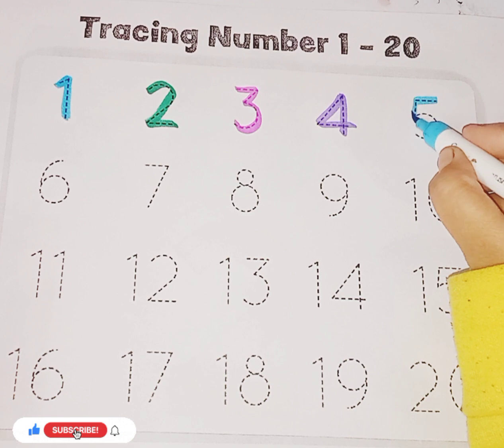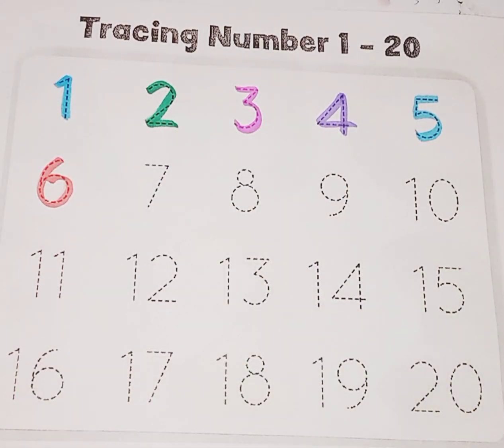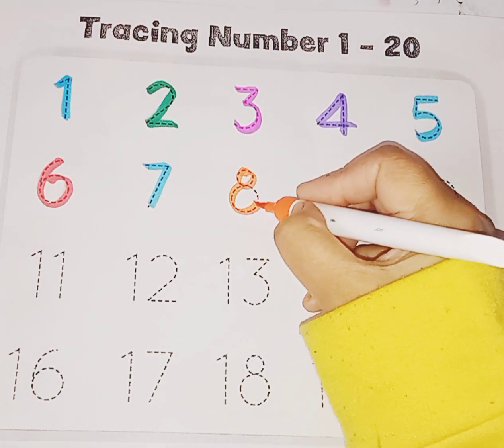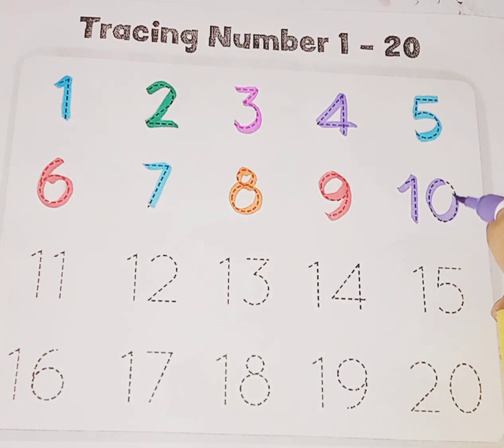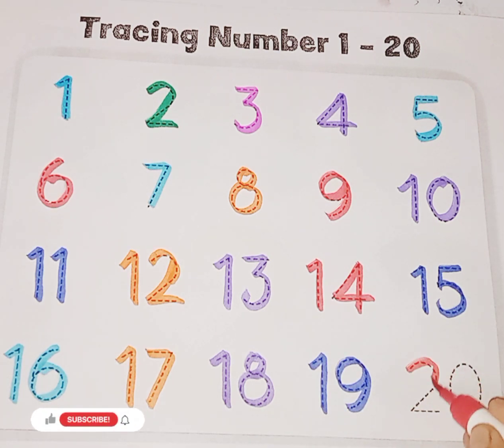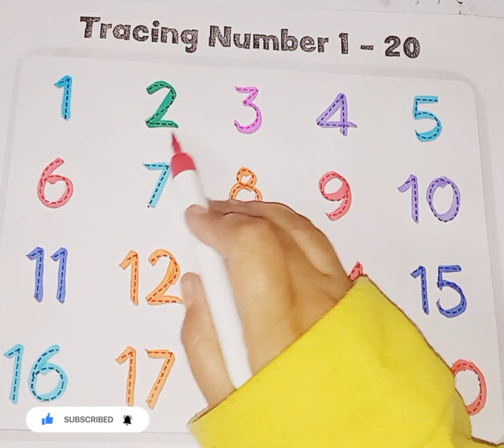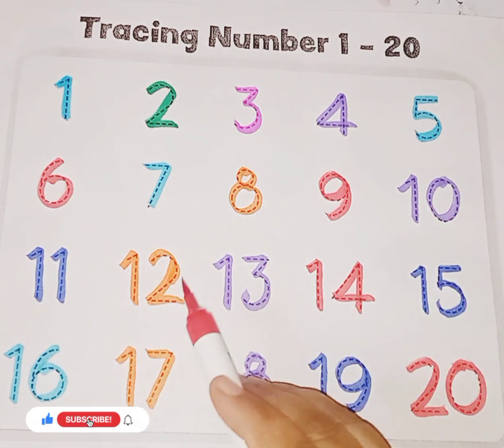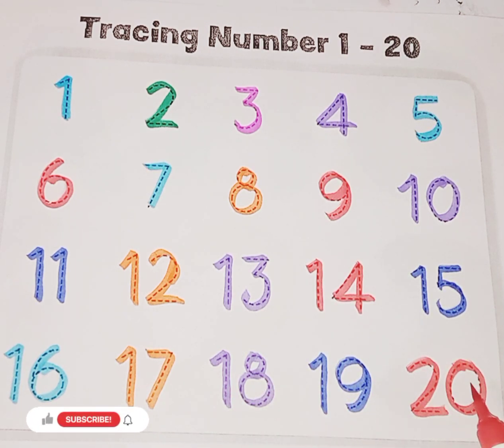One two three, 123 Numbers, kids rhymes, 1 to 100 counting, learn to count, Numbers song